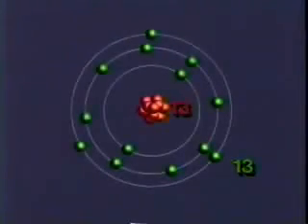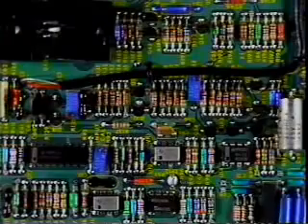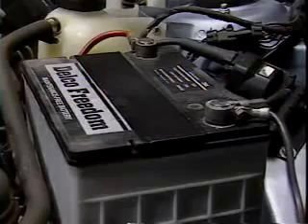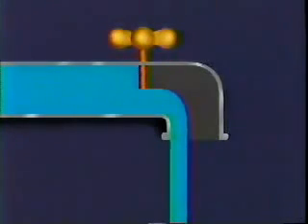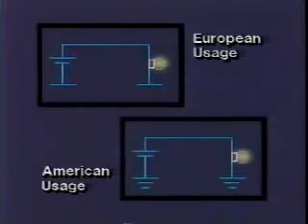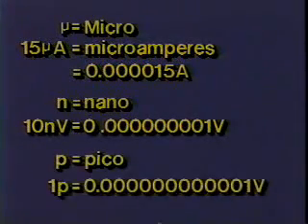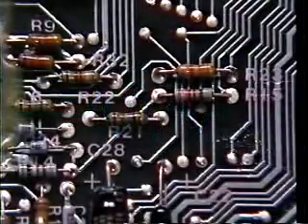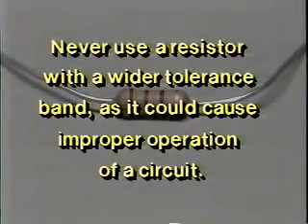Basic Electronics Part 1